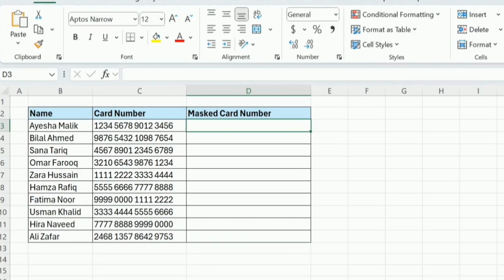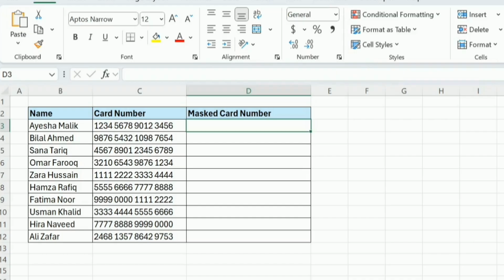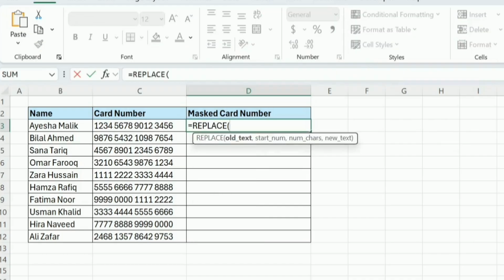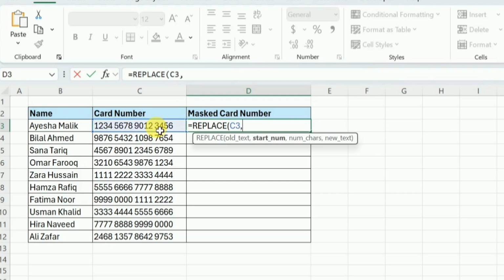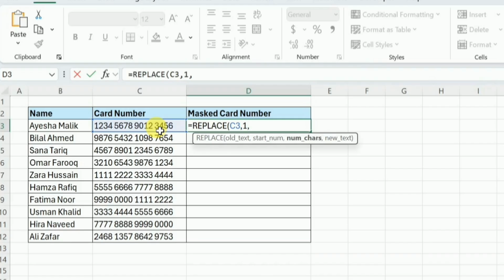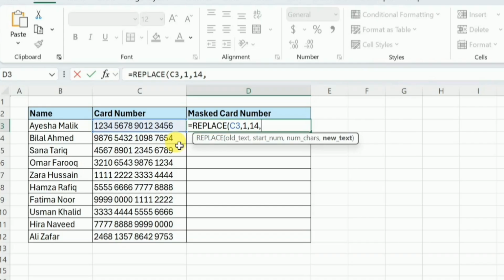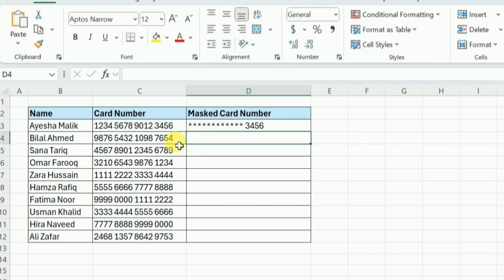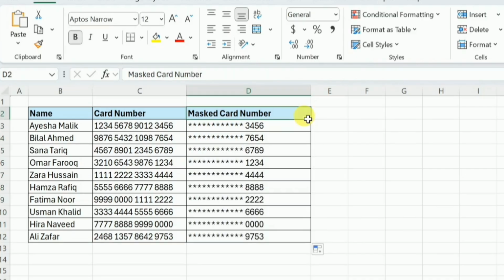How to Mask Card Numbers in Excel | REPLACE Function Tutorial for Data Privacy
Learn how to protect sensitive information in Excel by masking card numbers using the REPLACE function. In this step-by-step tutorial, you'll discover how to hide the first 14 digits of a card number and display only the last 4 — a common practice for data privacy and security.
🔍 What you'll learn:
- How the REPLACE function works in Excel
- How to mask card numbers with asterisks
- How to apply formulas across multiple rows
- Best practices for handling sensitive data

📊 Sample data includes 10 records with card numbers and formulas for easy replication.

✅ Perfect for beginners, data analysts, and anyone working with confidential information in Excel.

📌 Formula used: `=REPLACE(B2,1,14," ")`

📅 Updated for Excel 2025 | Language: English & Urdu Friendly